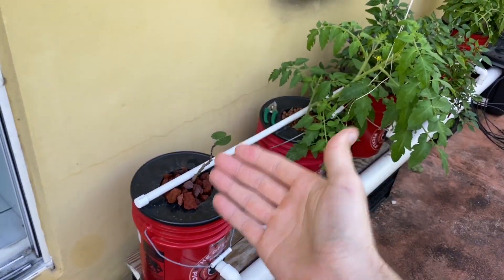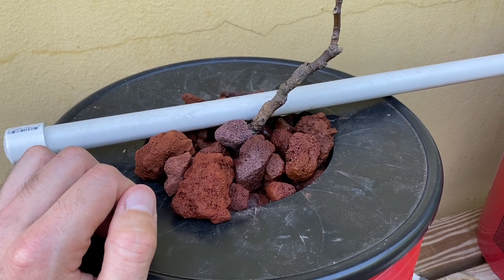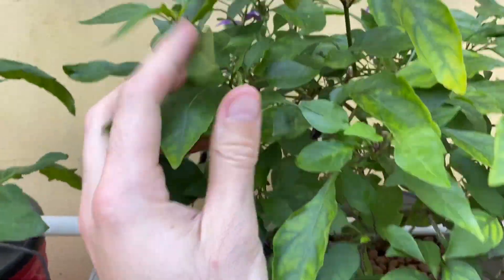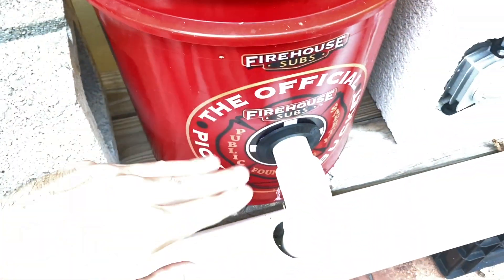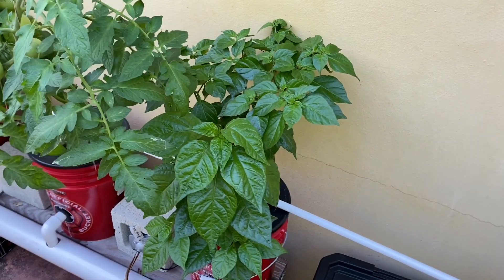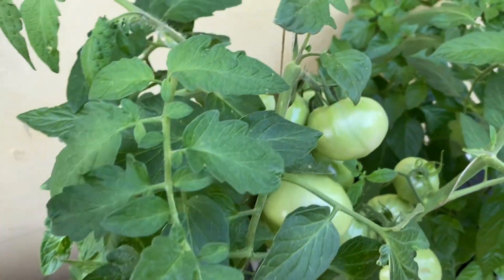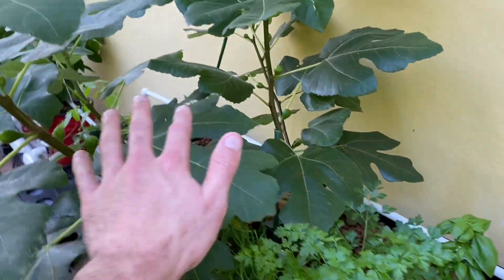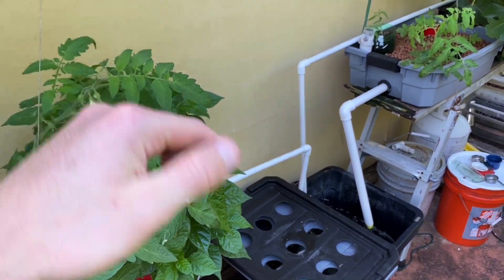Crazy Hydroponic Growth and Fruiting - New Fig Added to Dutch Bucket February 2020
Not sure if its the "new" method with much increased air head room in bucket or more meticulous tracking of nutrients but growth has taken off!